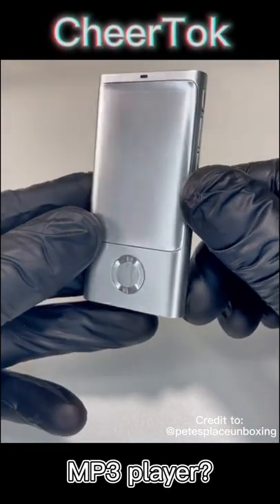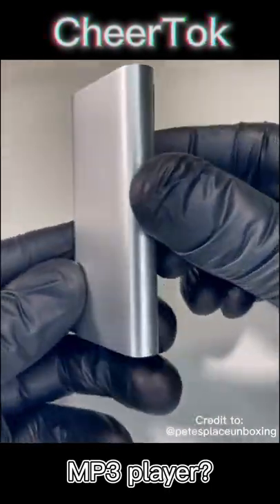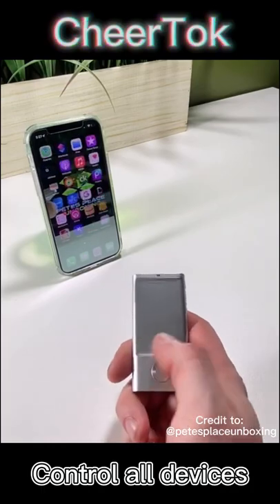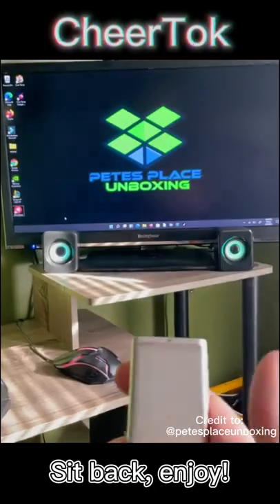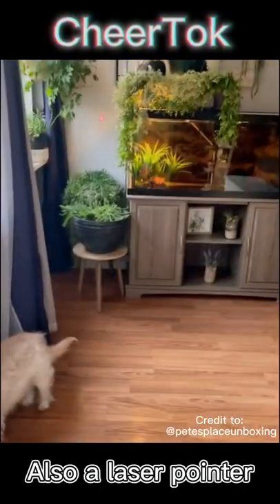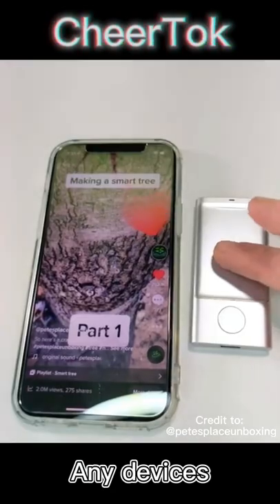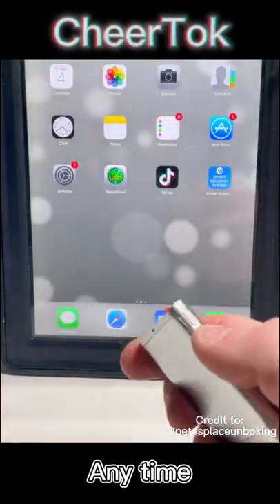A Kickstarter Project We Love: Cheertok: All-In-One Pocket Touchpad For Any Smart Devices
CheerTok: All-in-one Pocket Touchpad for Any Smart Devices
Air Mouse+Touchpad+Presenter+Shortcut Generator. This iPod-sized touchpad controls all your smart devices wirelessly!